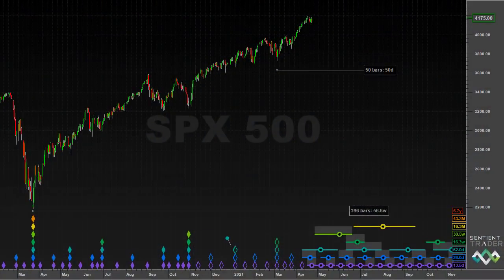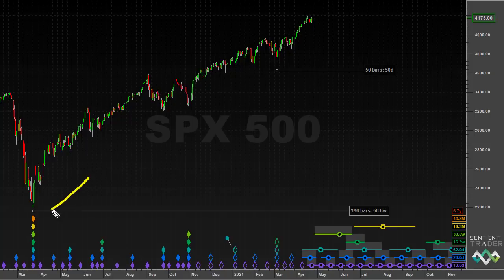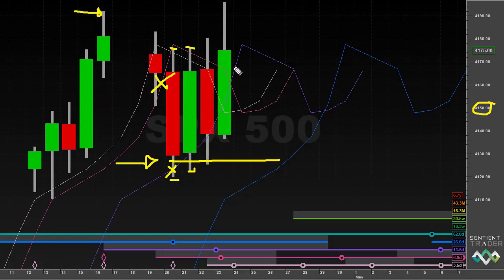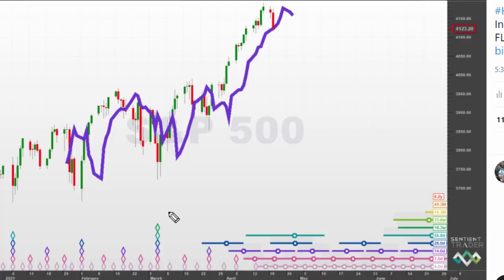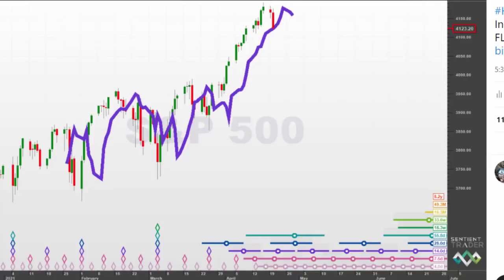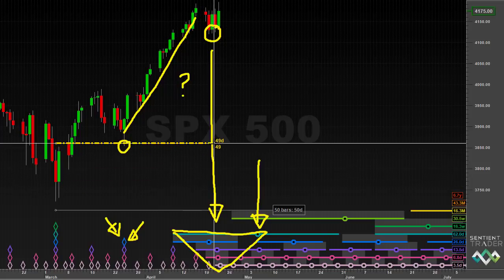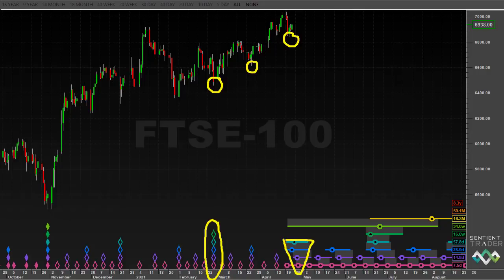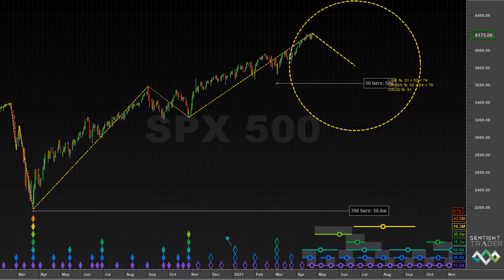FLD crosses & Hurst Cycles Targets - Market Update 24 April 2021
A few concepts today, looking at the S&P 500:
- the FLD action last week
- confidence in an analysis [09:20]
- where is the 80-day trough in the S&P 500? [11:00]
- and the FTSE-100? [12:36]
- Hurst cycle targets (from FLD or Zig-Zag) [13:50]
- and a quick look at the Composite Model Line. [18:05]